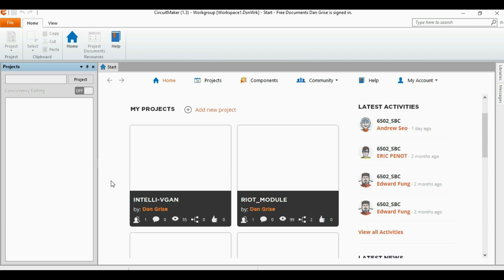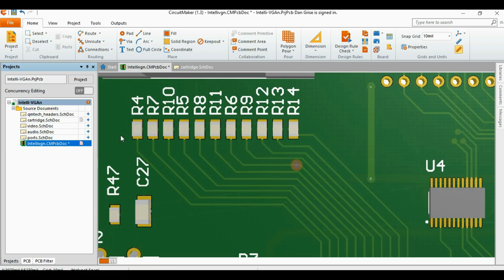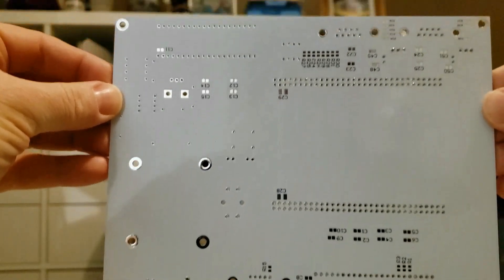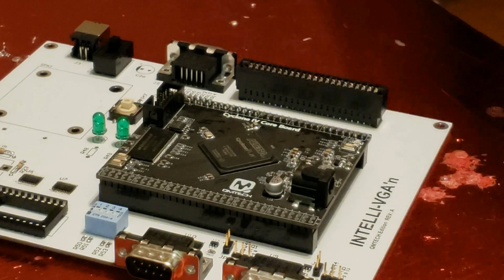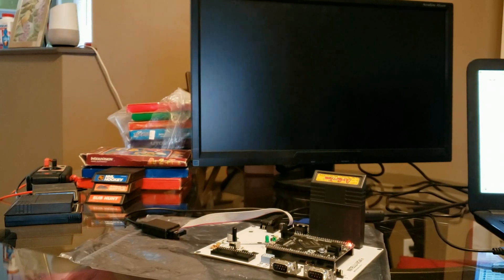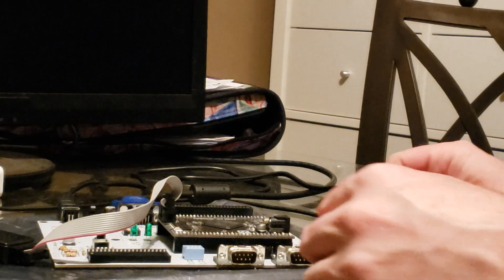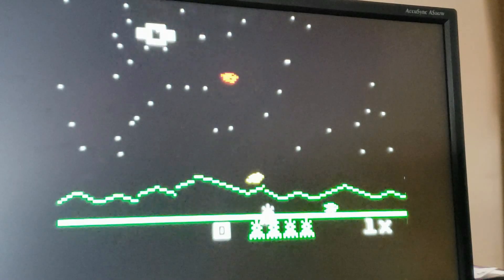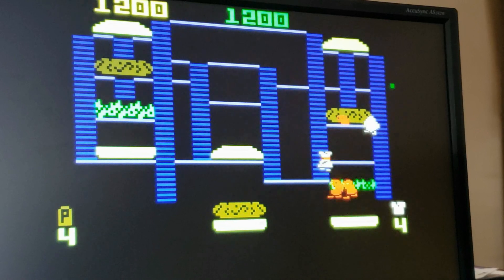Intellivision FPGA Core - Ep2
In this episode we design a PCB to allow us to play the original Intellivision game cartridges.